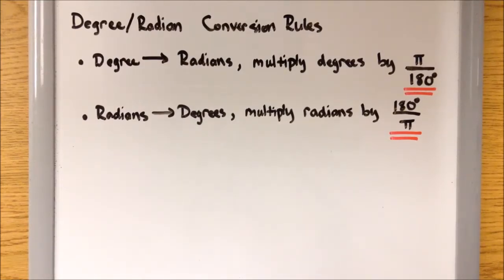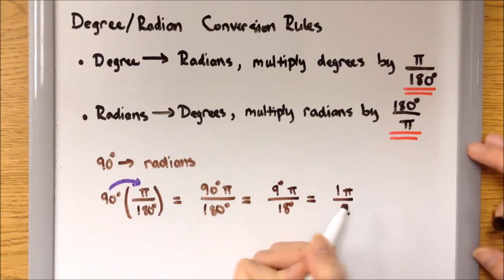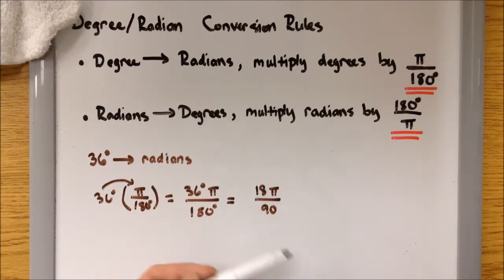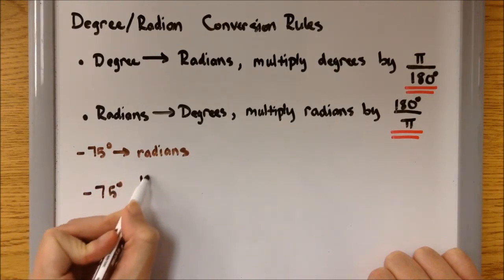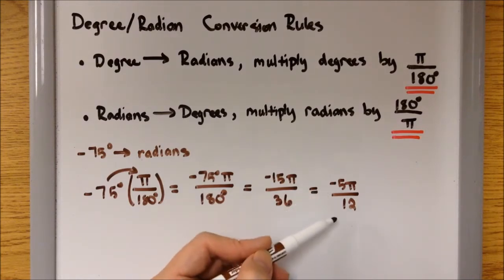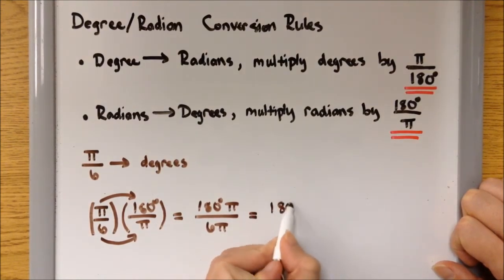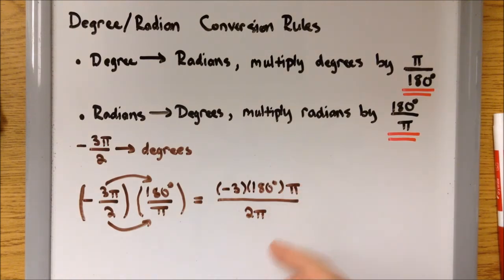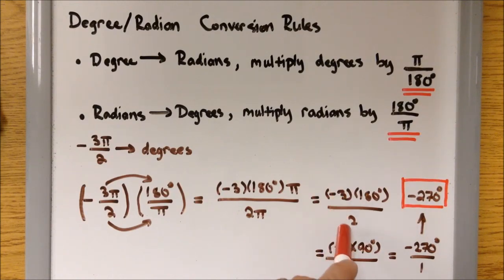4.2D Degree-Radian Conversion